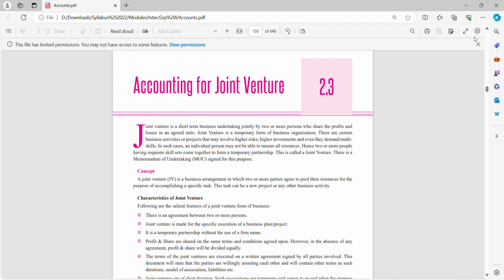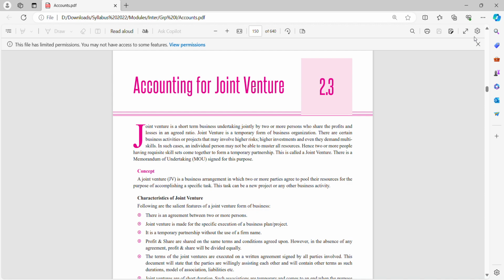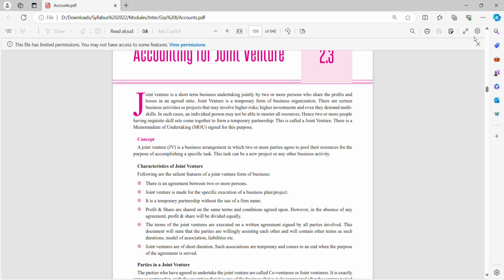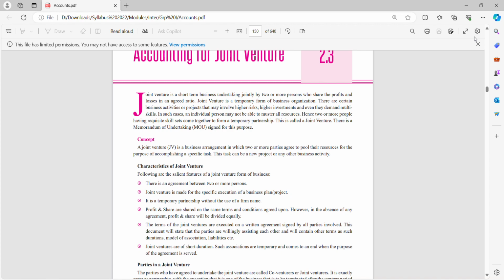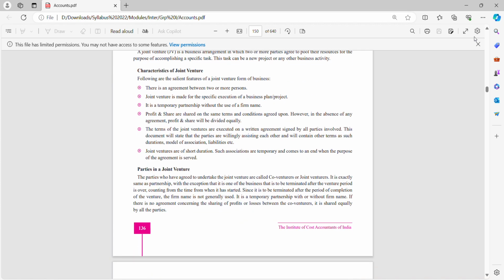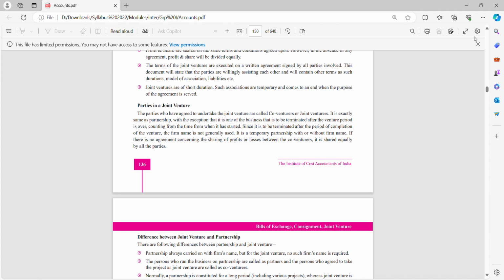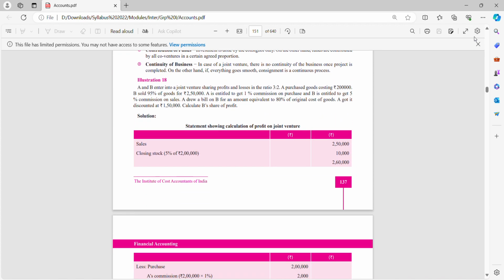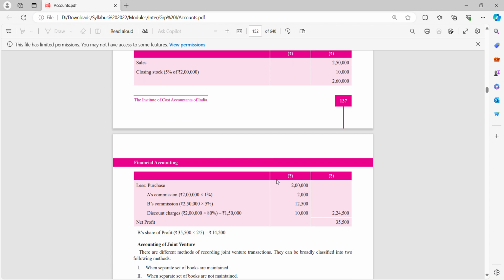#23 CMA Inter Financial Accounting || Syllabus 2022 || Module 2-2.3 - Joint Venture - Part A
CMA Inter Financial Accounting Module 2 - 2.3 Joint Venture - Part A - Syllabus 2022